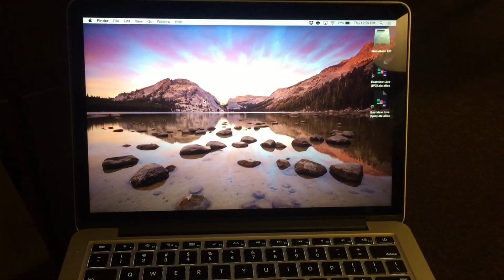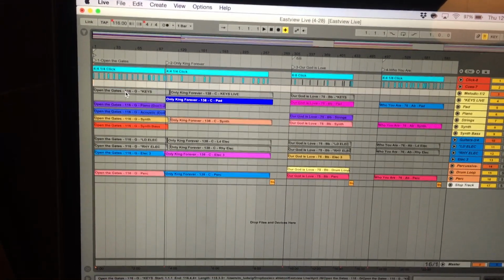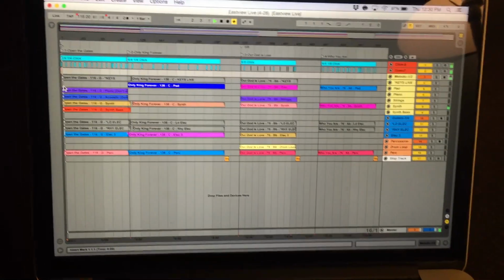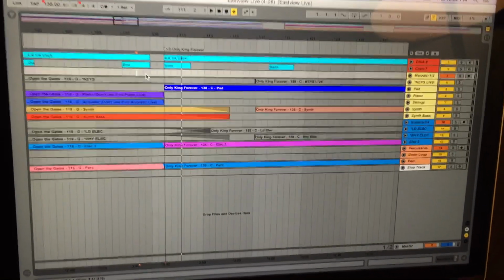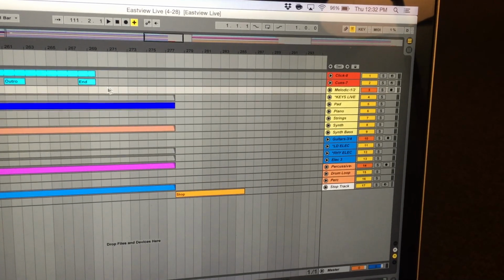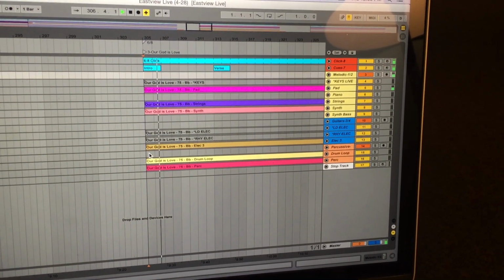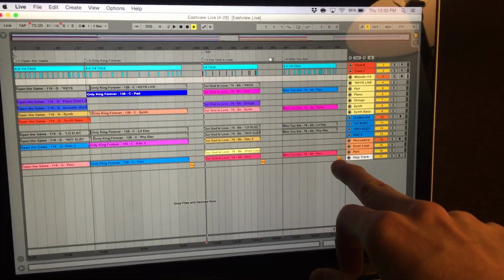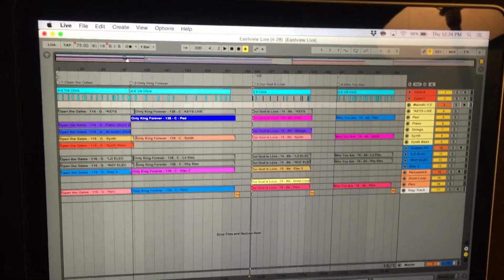Running Ableton from Drums